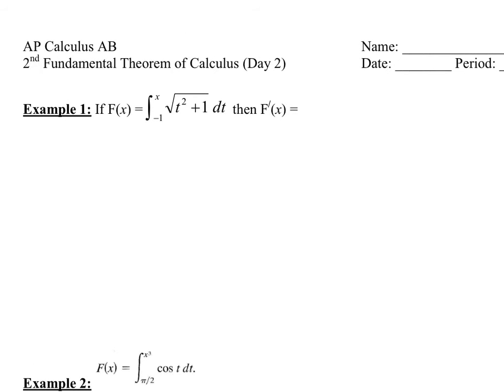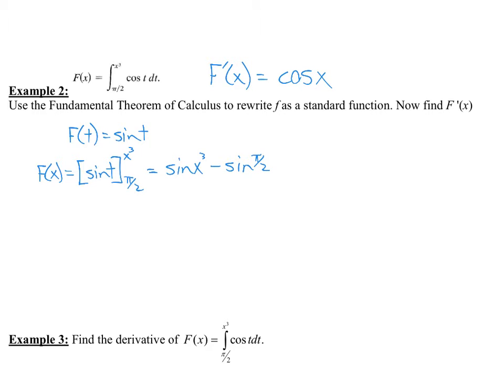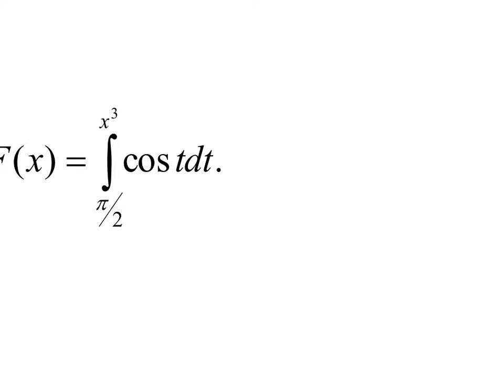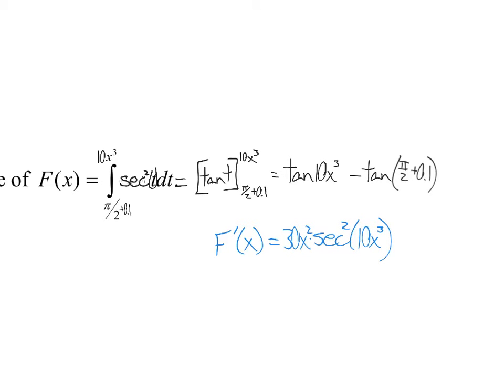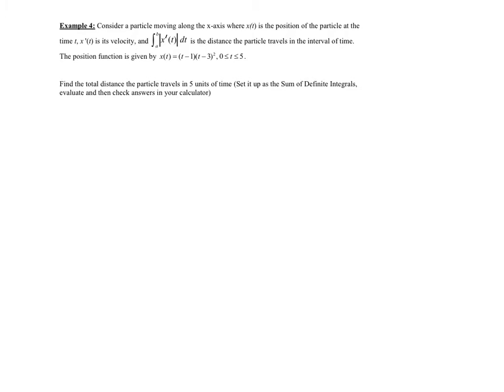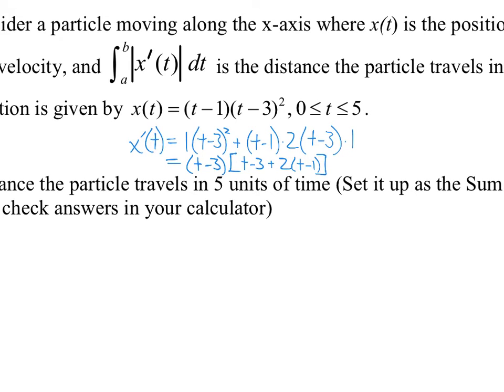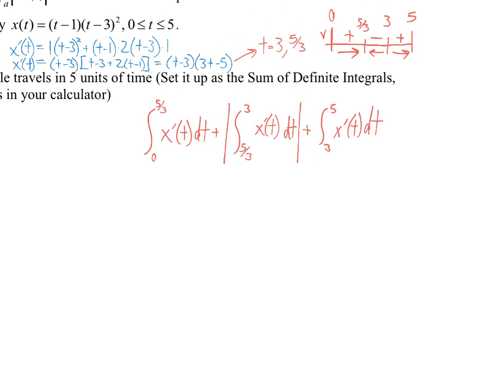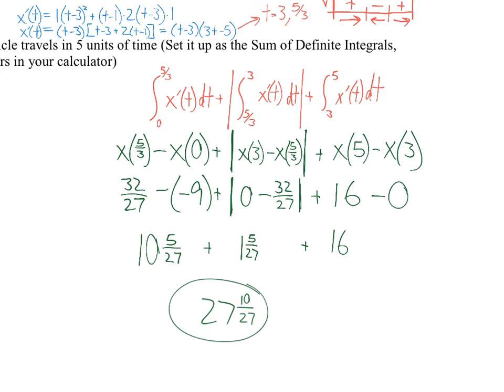AP Calc AB L51-Second Fundamental Theorem of Calculus Day 2